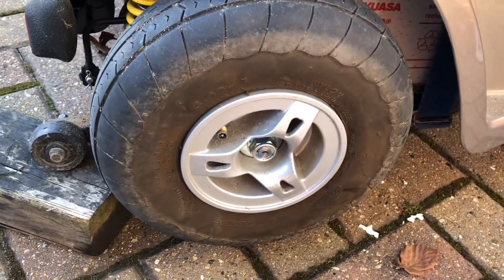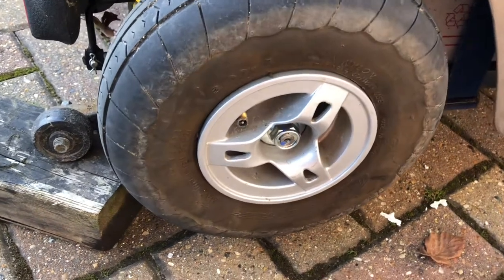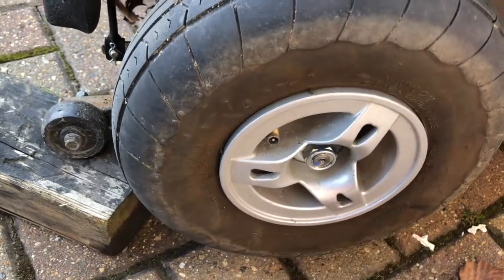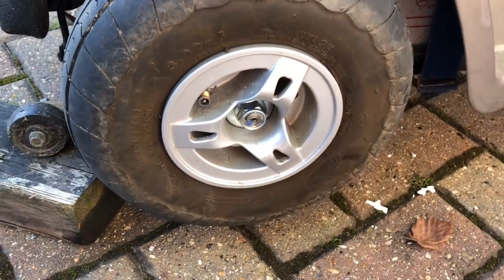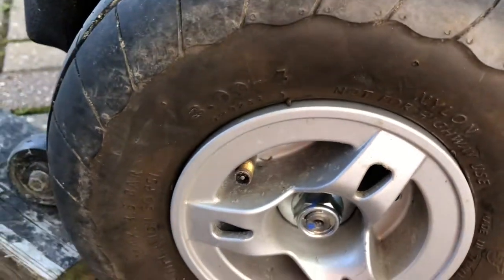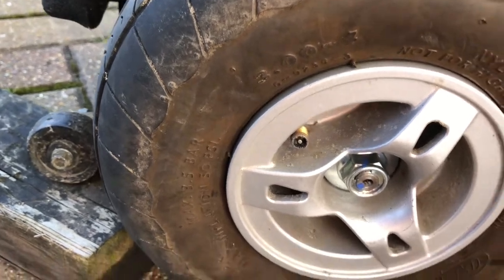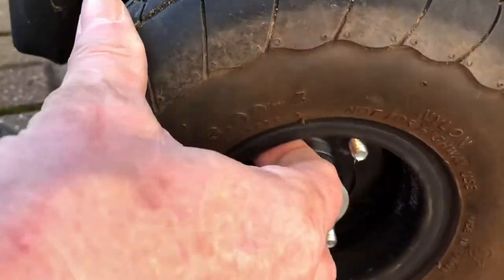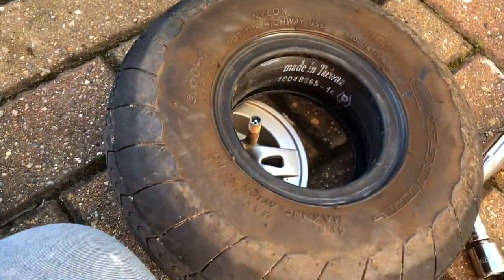Kymco easy remove tyre from rim mobility scooter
Easy way may need a pry bar to help